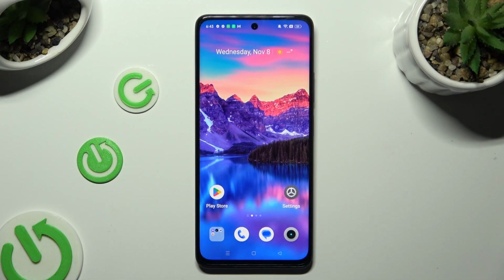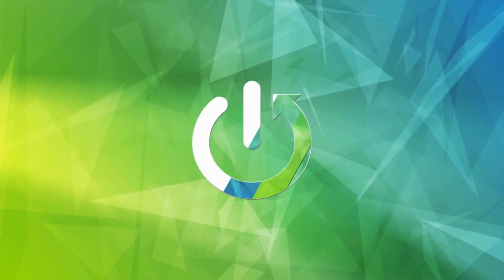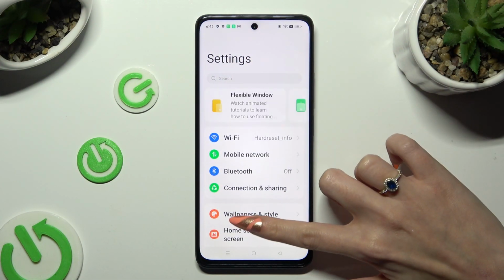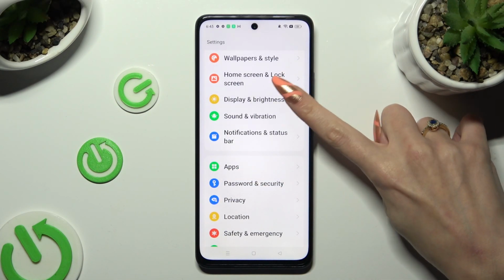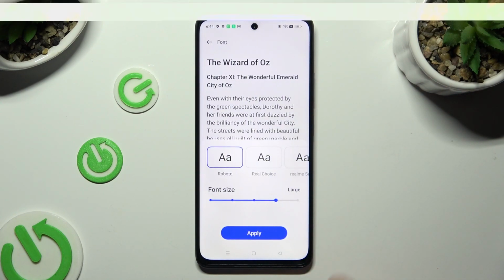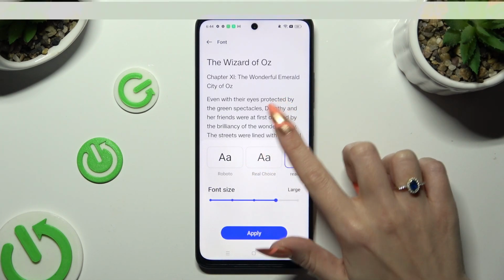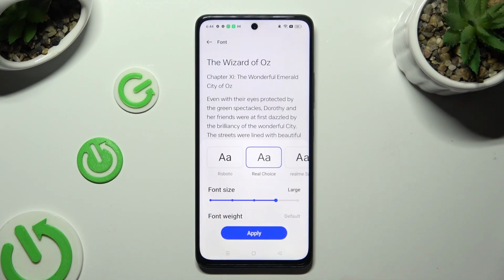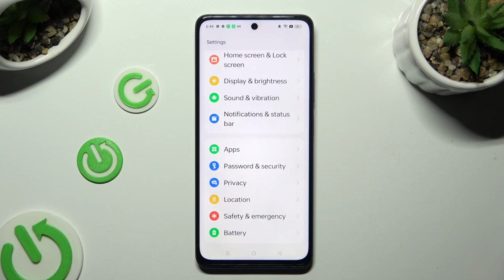How to Change Font Style on REALME 11?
Find out more:
This tutorial is crafted for REALME 11 users who seek to customize the appearance of their device by changing the font style. Font styles contribute significantly to the overall visual aesthetics and readability of the smartphone's interface. In this comprehensive guide, users will learn how to access and modify font styles on the REALME 11, allowing them to choose from a variety of font options available on the device. By following this step-by-step tutorial, users can personalize their device's appearance and find a font style that suits their preferences.

Why might users want to change the font style on their REALME 11?
Where can users find the settings to change the font style on the REALME 11?
What steps are involved in selecting and applying different font styles on the REALME 11?
Are there various font options available by default on the REALME 11, and how many are there?
Can users download or add custom font styles to the REALME 11?